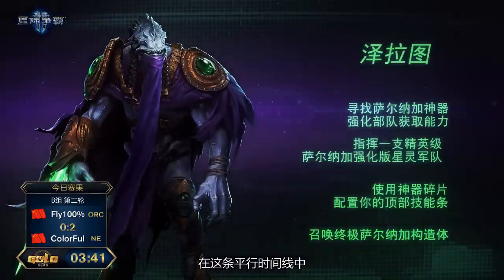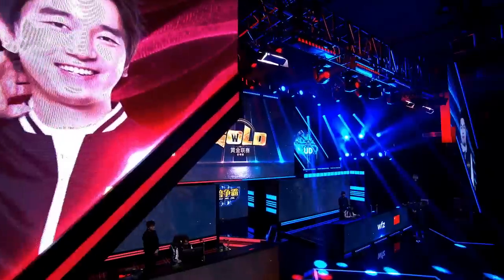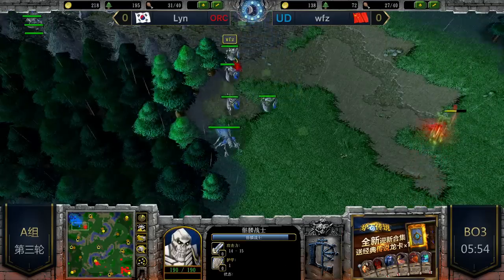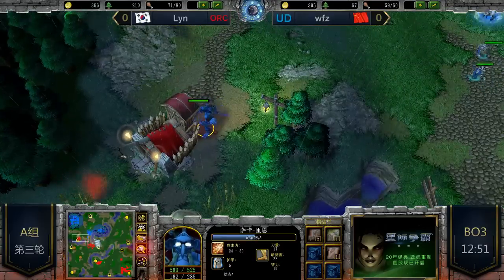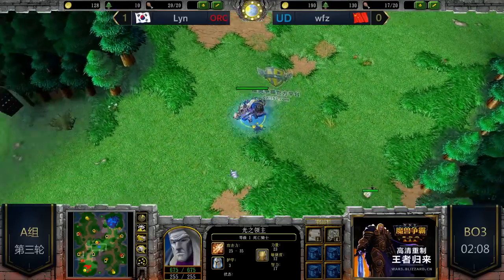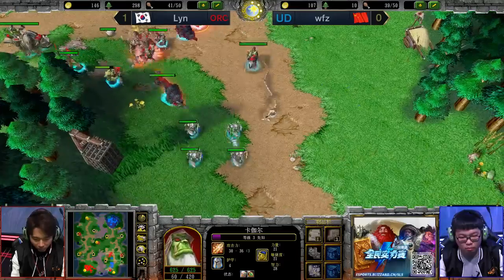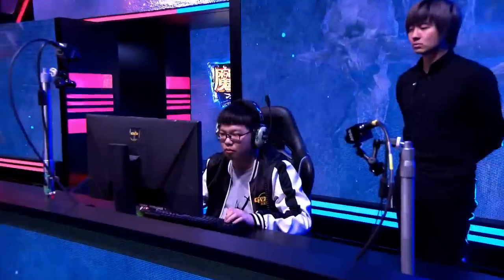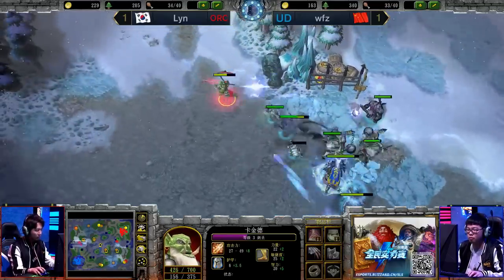WGL:W Grand Finals 2018 - Group A - Round 3: [O] Lyn vs. WFZ [U]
WGL Winter 2018 - Group A - Round 3
[O] Lyn vs. WFZ [U]
Cast by: Neo & Remo